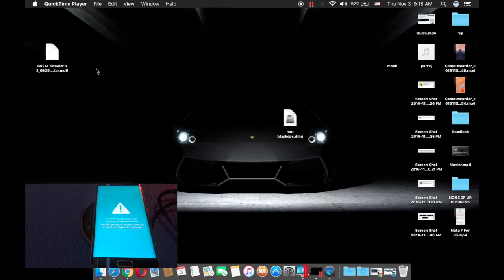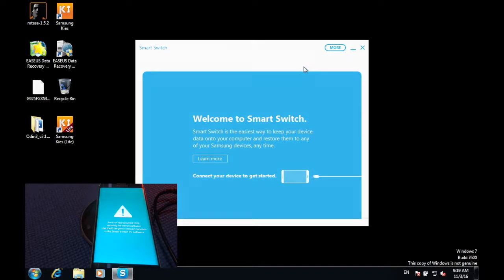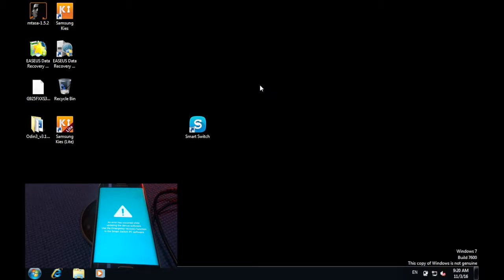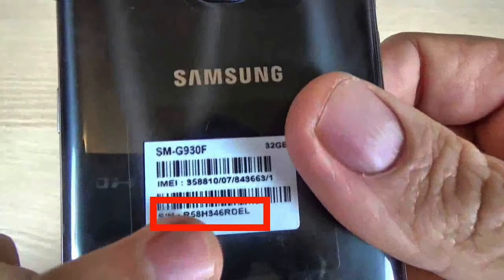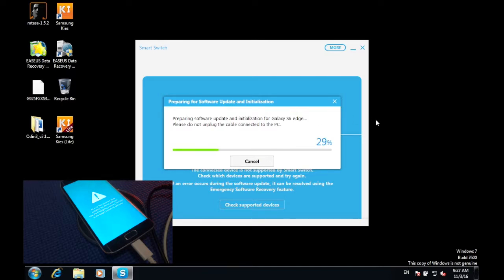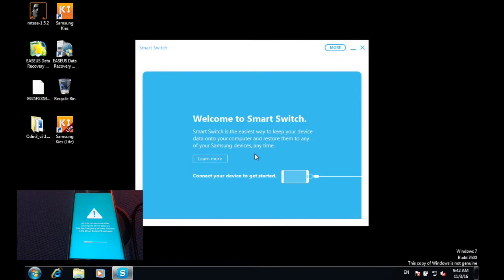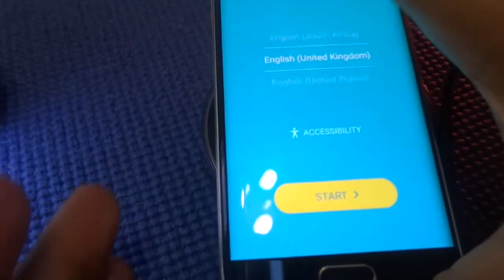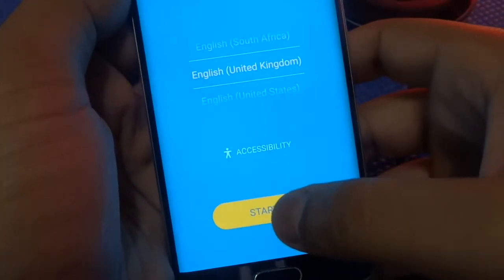[EASY STEPS] Fix An Error Has Occurred While Updating The Device Software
Flashing Fail AN ERROR HAS OCCURRED WHILE UPDATING THE DEVICE SOFTWARE USE THE EMERGENCY RECOVERY FUNCTION IN THE SMART SWITCH PC SOFTWARE.

firmware upgrade encountered an issue please select recovery mode in kies and try again in any android mobile tablet tab2 tab3 samsung glaxy s2 , s3 , s4 , s5 , s6, s7 s7edge galaxy note 2 note 3 and note 4 without kies lg , htc, Chinese mobile

Works on Samsung Devices:
S7
S7 Edge
Note 5
Note 6
on5,
on7,
j2,
j3,
j5,
j7,
a5
a7
note 4,
note 5,
J200F,
J200G,
J200GU,
J200H,
J200M,
J200Y,
J5007,
J5008,
J500F,
J500FN,
J500G,
J500H,
J500M,
J500NO,
J500Y,
J7008,
J700F,
J700H,
J700M,
J3109,
J320F,
J320H
J320P,
A7000,
A7009,
A7009W,
A700F,
A700FD,
A700FQ,
A700H,
A700K,
SGH-A597,
A5000,
A5009,
A500F,
A500F1,
A500FQ,
A500FU,
A500G,
A500H,
A500HQ,
A500K,
A3 (CONFIRMED MM UPDATE)
A9
sm-a710m
ANDROID PHONES: BLACK SCREEN, KEEPS RESTARTING, BOOT LOOP, FROZEN, UNRESPONSIVE: 15 Solutions!